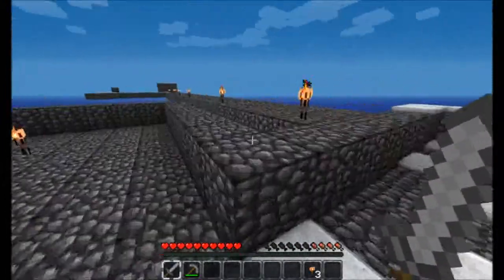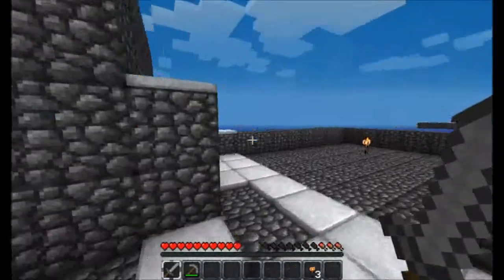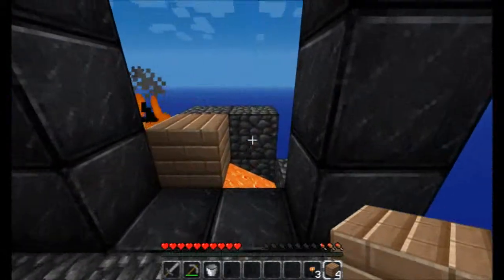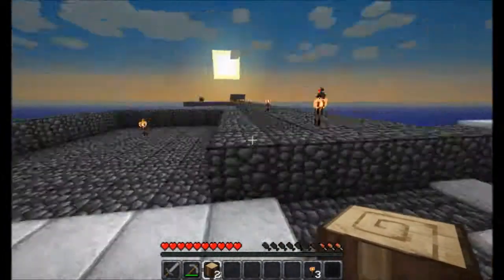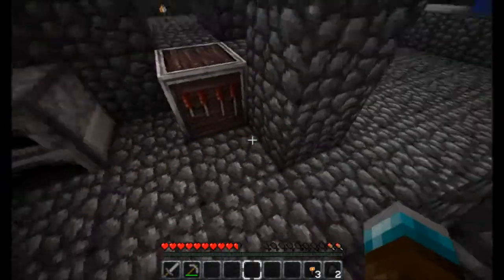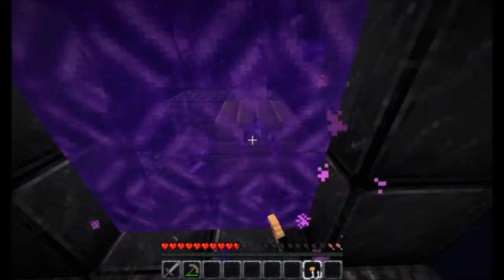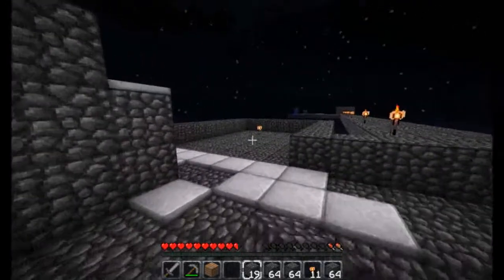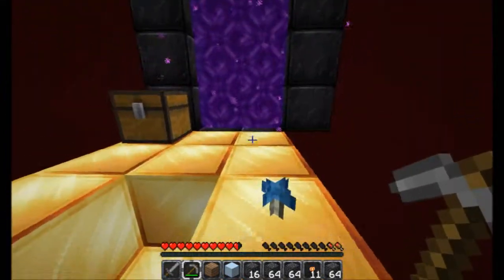ZenBlock -SkyBlock Survival 9-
Also "How to make a portal to the neither in SkyBlock 2.1"